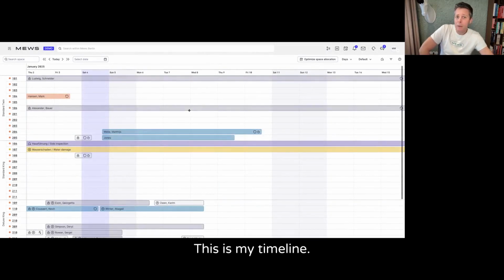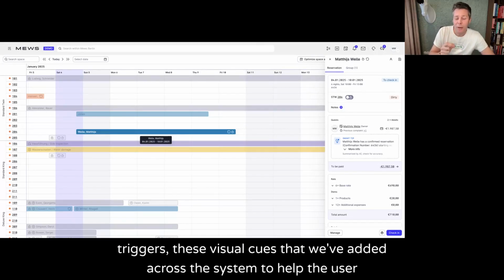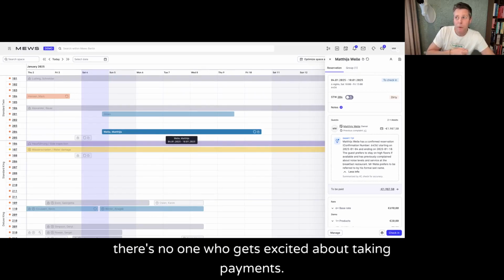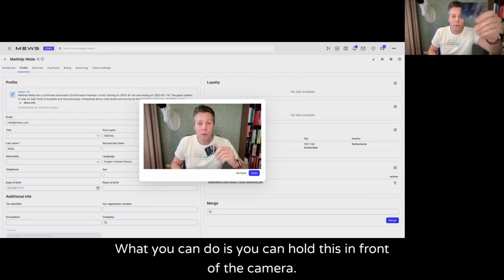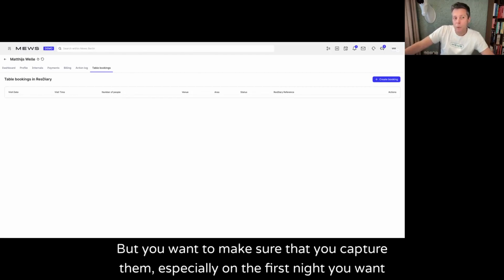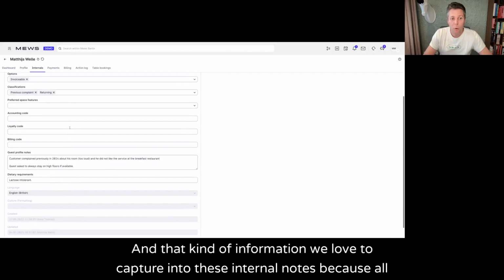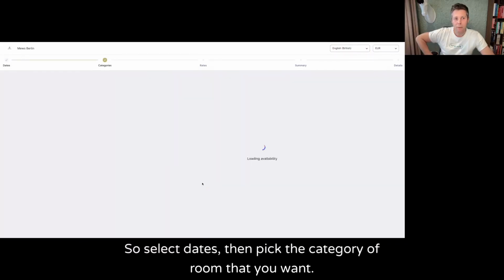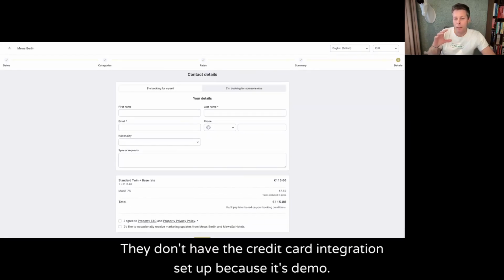Why user disengagement is hurting your guest experience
User Disengagement might not sound like the most exciting term. But it plays a crucial role in shaping guest experiences. It can mean the difference between seamless, personalized service and a journey filled with friction and frustration. In this episode, Matt explores how a cloud platform creates a more intuitive interface for staff, challenges the traditional approach of linking reservations to rooms, and explains why minimizing friction in the guest journey is essential. By the end, you’ll discover how we’re helping staff disengage from complex technology—ultimately enhancing the overall guest experience.